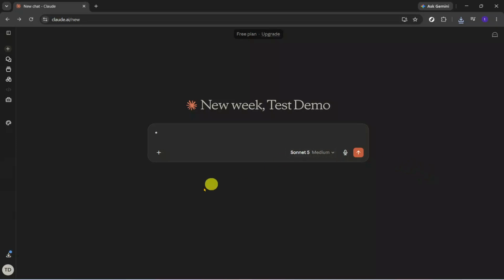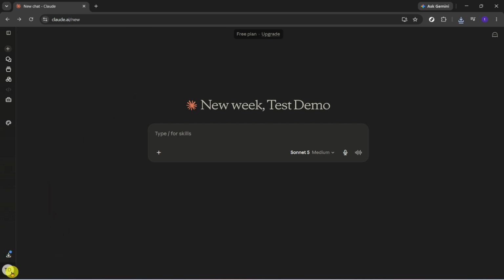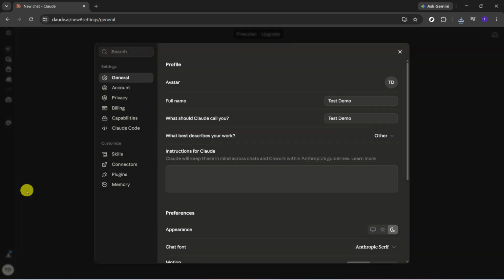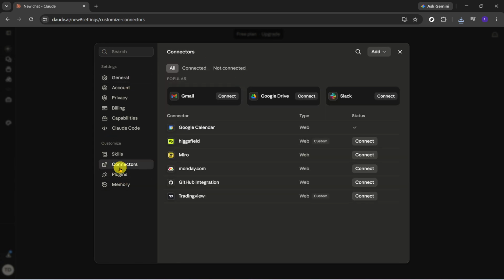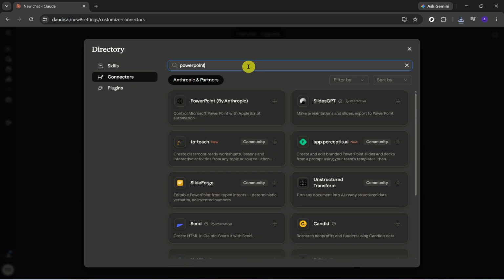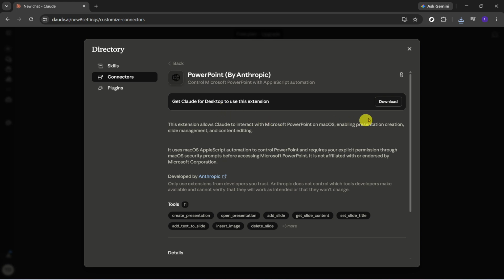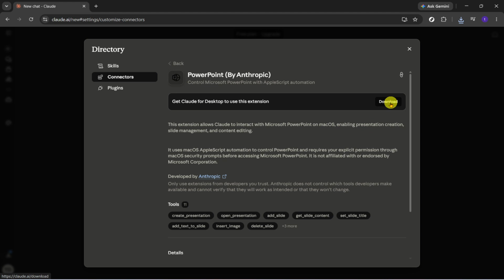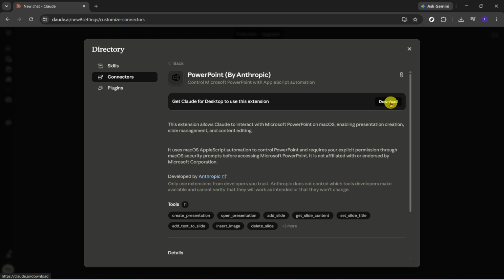How To Connect Claude With PowerPoint (2026) (Quick And Easy Guide)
Learn how to connect Claude with PowerPoint in this simple step-by-step tutorial. This guide shows you how to connect Claude with PowerPoint so you can start using Claude AI for your presentations. It is easy to follow, beginner-friendly, and perfect for 2026.